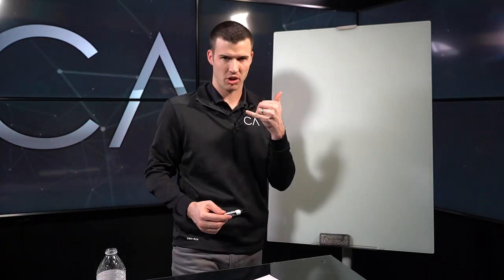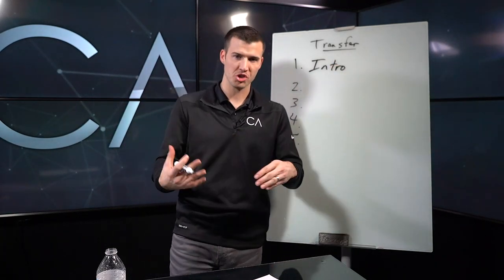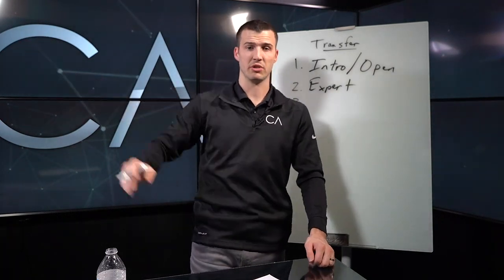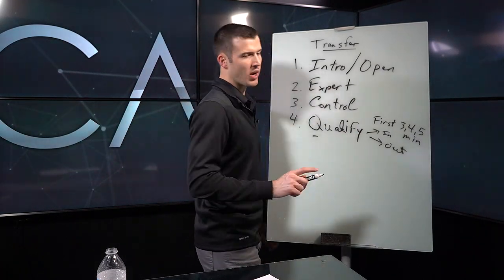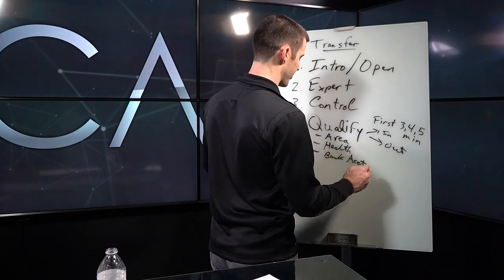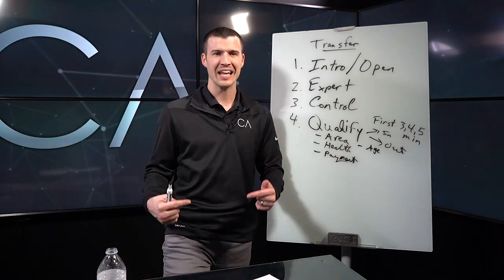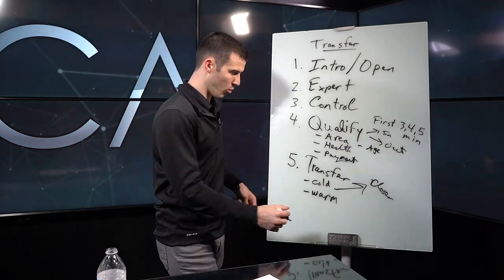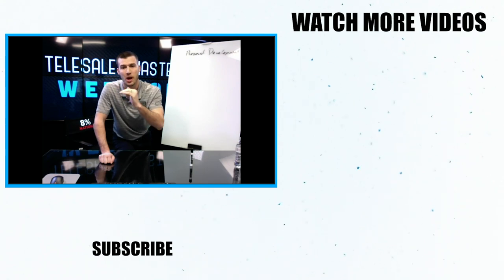How To Transfer A Live Call From An Opener To A Closer!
How do you effectively transfer a live call from an opener to a closer as an insurance agent?

Whether you’re the opener or the closer, this video will give you some ideas on the most effective ways to transfer calls seamlessly and effortlessly.

In this video, I’ll give you the 5 things you need to think about when it comes to transferring live calls!

Join my next FREE Telesales Training Webinar!

Want to join my new Telesales Mastery Membership? We just launched this program and hundreds of agents have already joined! Reach out to learn more!

𝗥𝗲𝗴𝗶𝘀𝘁𝗲𝗿 𝗳𝗼𝗿 𝘁𝗵𝗲 𝗙𝗥𝗘𝗘 𝟴% 𝗡𝗮𝘁𝗶𝗼𝗻 𝗩𝗶𝗿𝘁𝘂𝗮𝗹 𝗖𝗼𝗻𝗳𝗲𝗿𝗲𝗻𝗰𝗲 𝗼𝗻 𝗔𝗽𝗿𝗶𝗹 𝟮𝟱𝘁𝗵